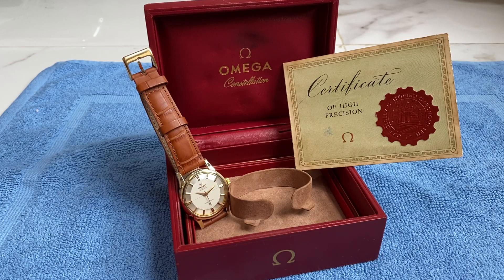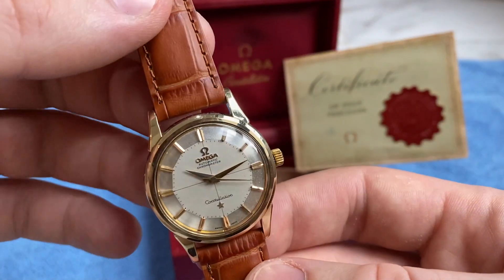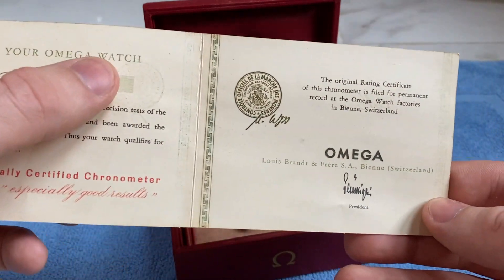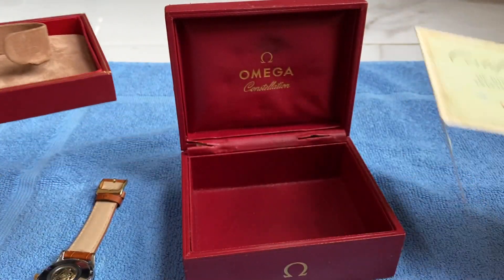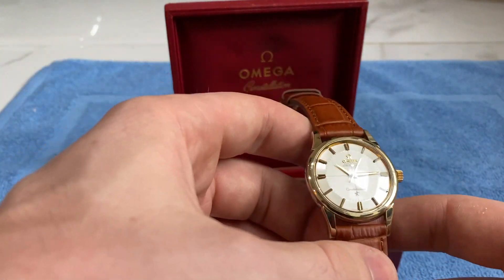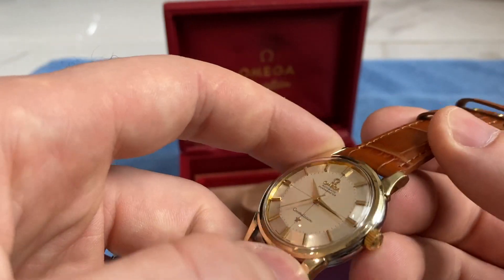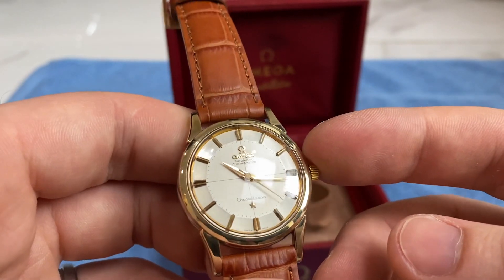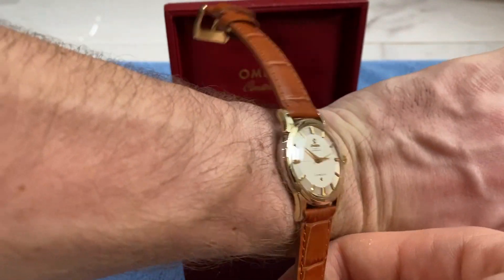AMAZING Omega Constellation PIE-PAN dial ref 14381-11SC - BOX & PAPERS - cal 551 from 1961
CRISP Omega Constellation pie-pan - all original w box & certificate - 1961 This is an incredibly gorgeous stunner in amazing all original condition! The original two-tone pie-pan dial is in fantastic condition, with very light patina. It pops amazingly gorgeously. It’s rather difficult to capture this beauty in pictures and video, it looks 10000000x nicer in the flesh than any pic or vid can ever show you, such a stunner this one! It’s the nicest pie-pan Connie I’ve ever had, which is even more special considering it comes with box & papers.
The two-tone steel and gold capped case is super sharp as well, really stunning. It appears to have been very gently polished at some point in the past. The crown is original and Omega signed. This model came with a few different types of crowns, but this crown is correct for the 1961 year. In Omega records you can also find the ref 14381 watch takes a ref 42055 crown (which is this one). If desired I can also provide a NOS Omega pie-pan crown. The crystal is original and Omega signed as well.
The watch is a ref 14381-11SC, powered by a chronometer automatic cal 551 from 1961. Service history unknown, but it works perfectly and keeps great time. It measures 34mm diameter without crown, and 43mm from lug to lug. It comes on a gorgeous new leather strap.
It comes with its rare original Omega Constellation box, and also with the original signed chronometer certificate (with matching serial number). Very rare to find these this complete with the original papers!